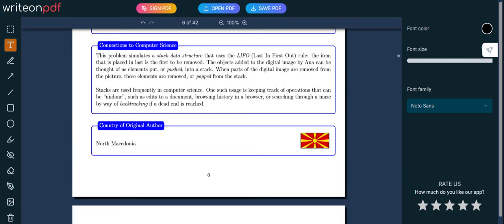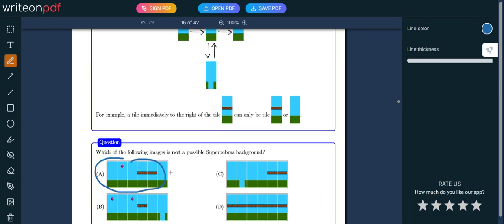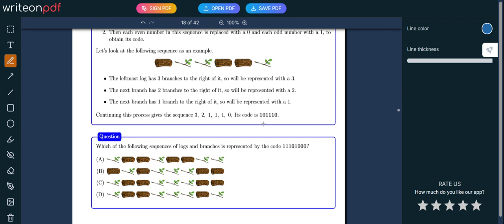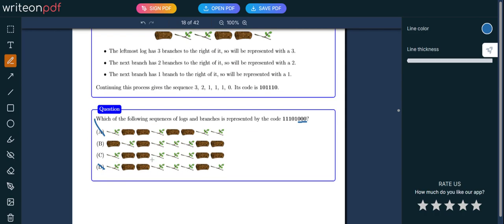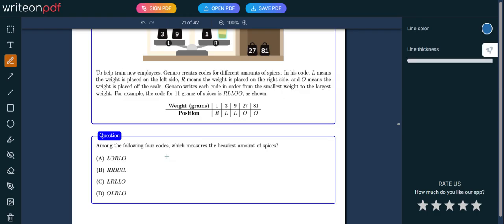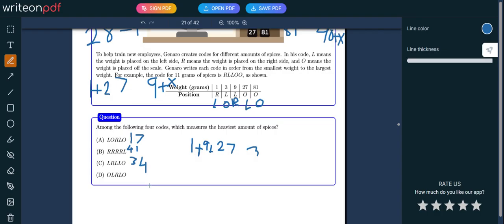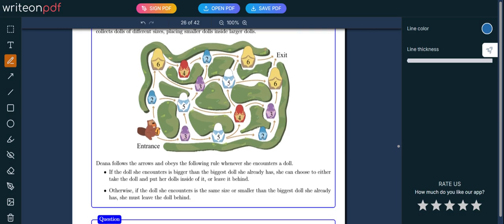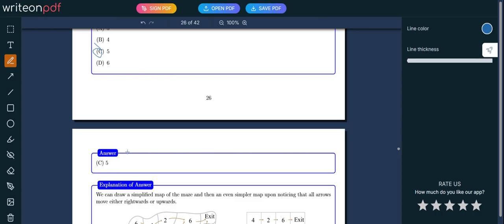Beaver Computing Challenge 7/8 grade questions 6-10 PART 2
Yeah this is cool
Part 1: